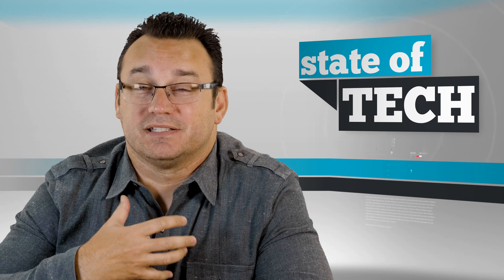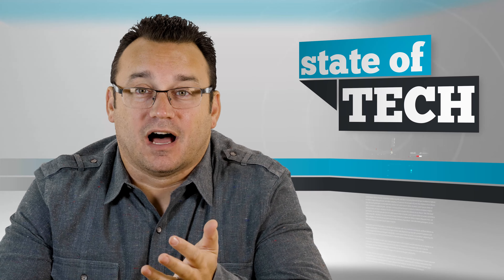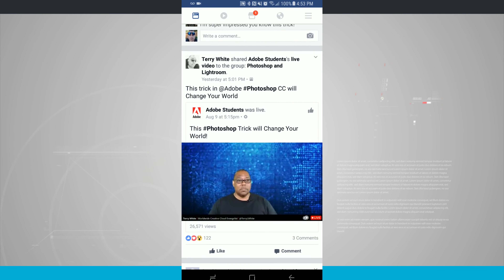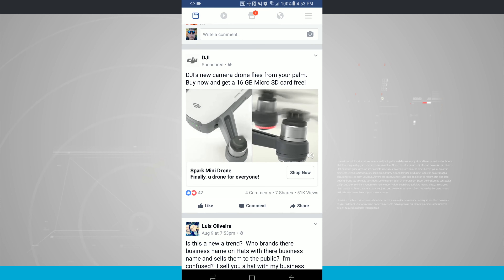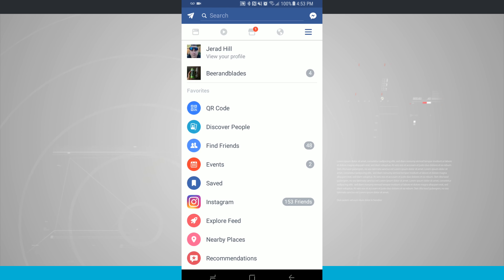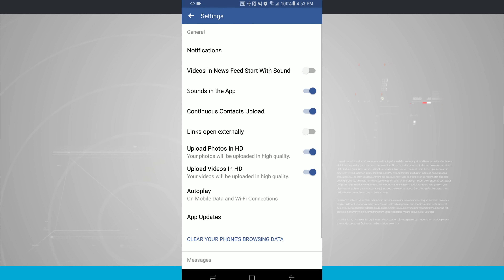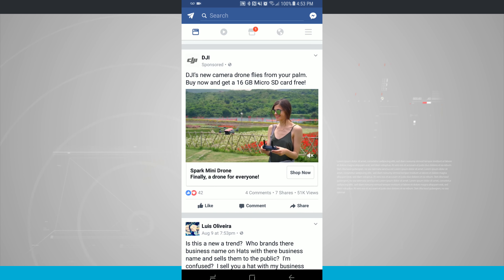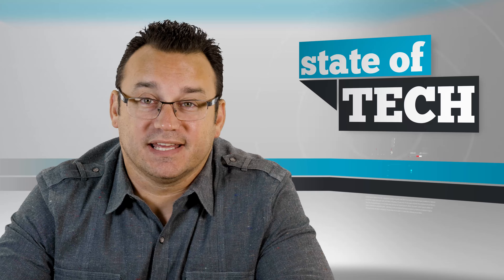How to Turn Off Facebook Video Sound Autoplay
If you use Facebook on your smartphone or tablet you probably noticed that sound starts playing whenever you scroll past a video. This is quite annoying and I wanted to be able to turn this off. In this video I will show you how to turn off auto-play of audio in videos on Facebook.